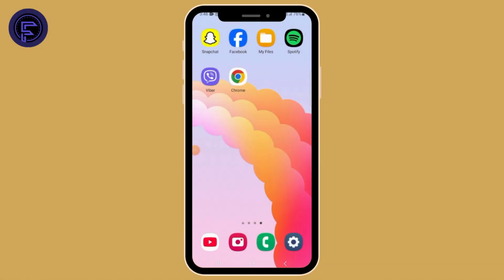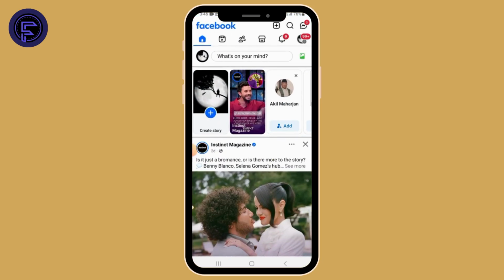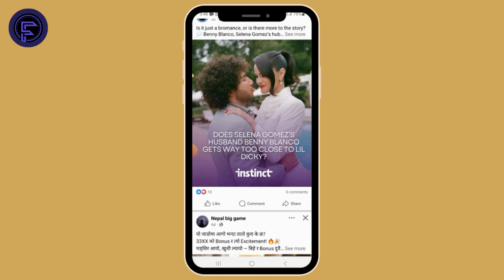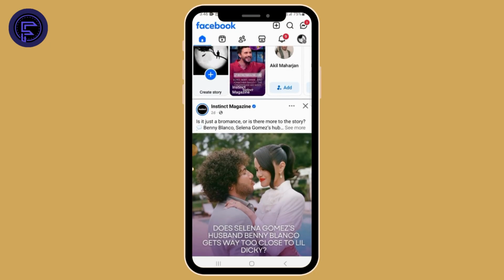How to Turn on FREE Mode on Facebook (2025) – Save Data & Browse Easily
How to Turn on FREE Mode on Facebook (2025) – Save Data & Browse Easily. Want to use Facebook without using mobile data? This tutorial shows you how to enable Free Mode on Facebook for mobile devices, allowing you to browse posts, updates, and messages with minimal data usage in 2025.

00:05 – Intro
00:15 – Open Facebook Settings
00:40 – Enable Free Mode

What you’ll learn in this video:

How to activate Free Mode on Facebook mobile

Browse Facebook with reduced data usage

Tips to manage settings for offline or low-data usage

Use these steps to enjoy Facebook even when you have limited data or poor connectivity in 2025.